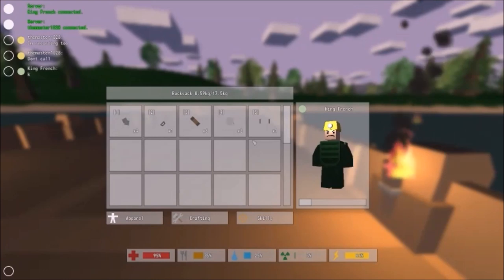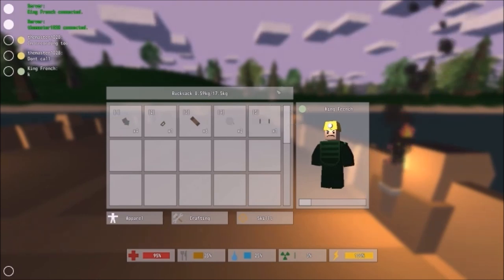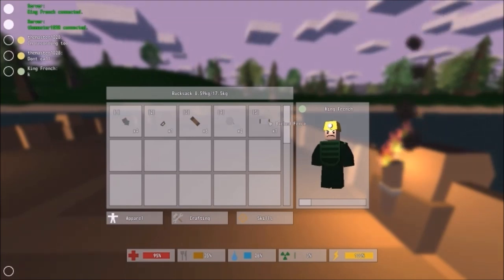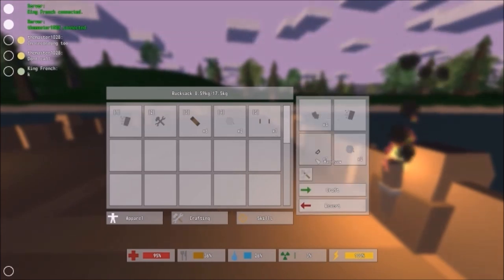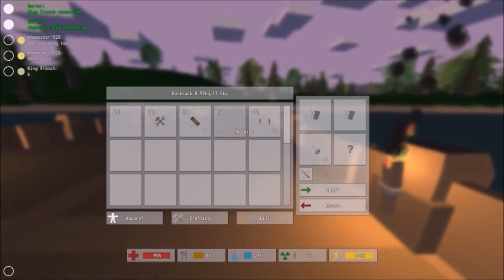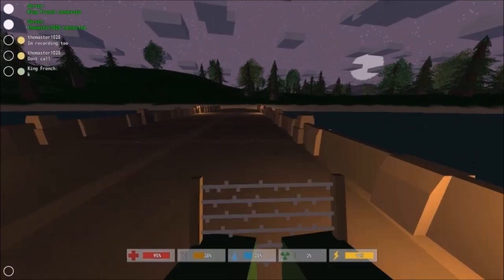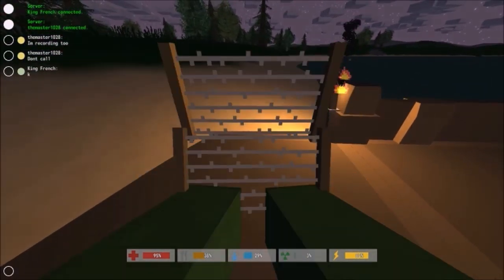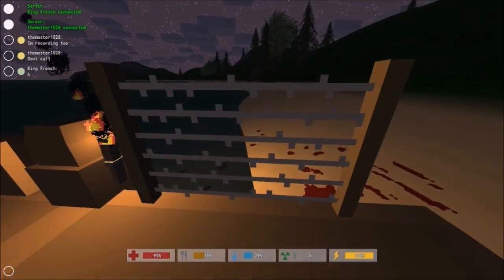Unturned - How to make barbed wire fence